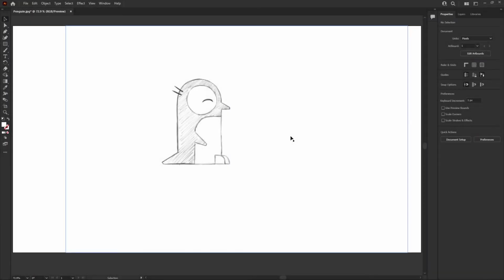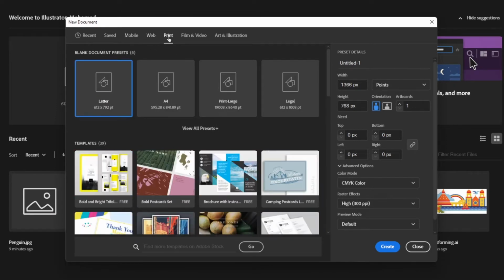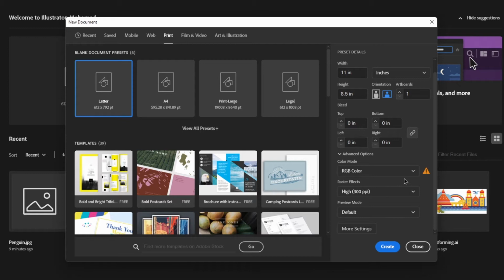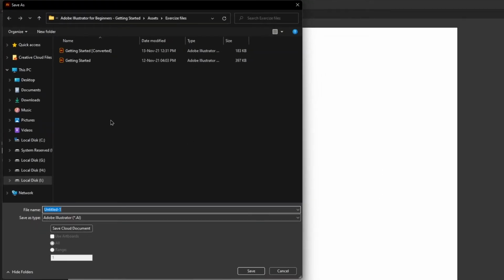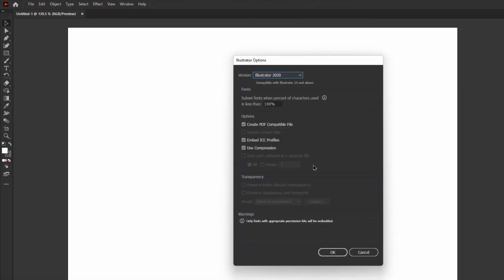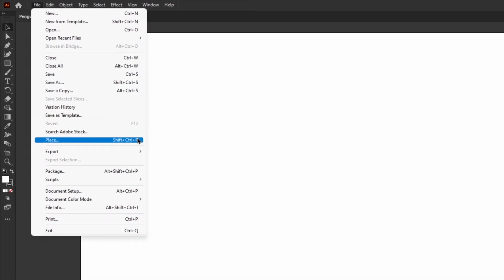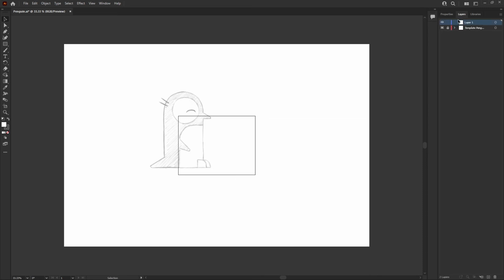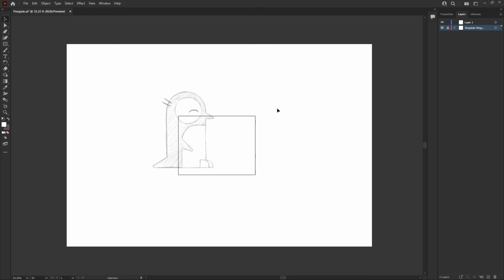Setting Up Your Document👨‍💻🤔 | Adobe Illustrator for Beginners🤷‍♂️ #1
In this video, you'll learn how to draw in Illustrator, step by step. In this first lesson, you’ll learn how to prepare a document ready for creating your artwork.